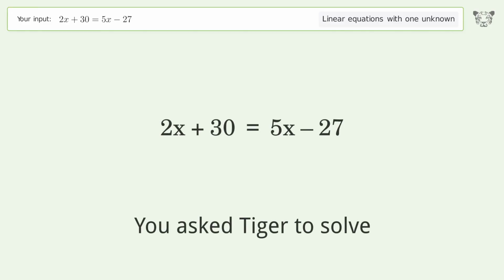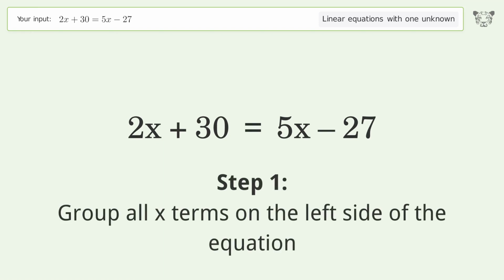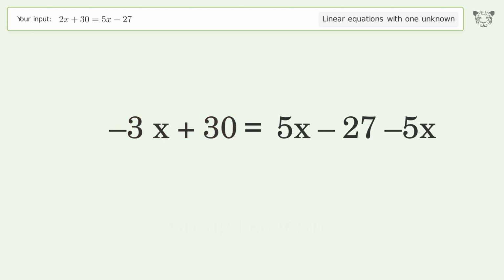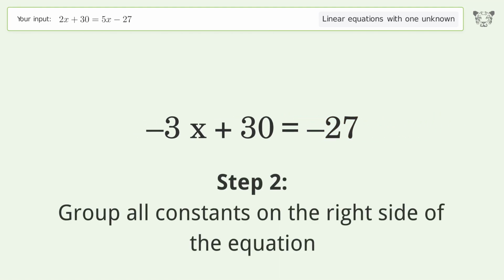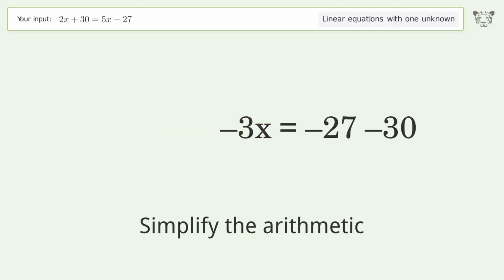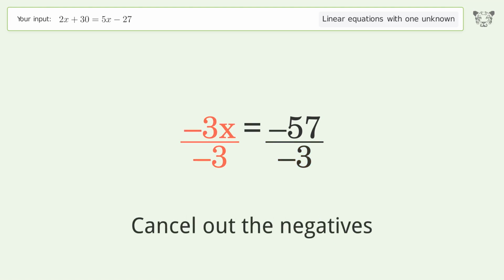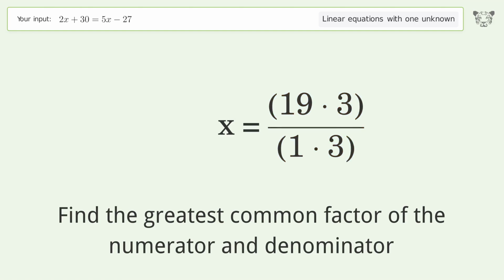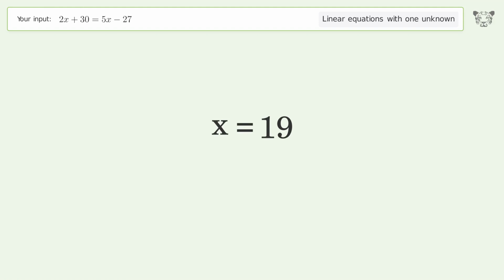Solve 2x+30=5x-27: Linear Equation Video Solution | Tiger Algebra